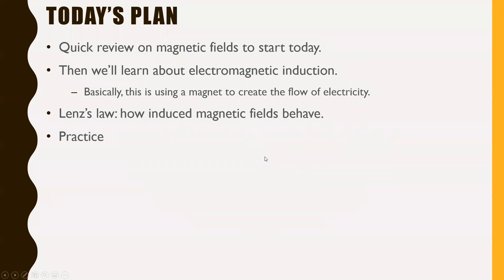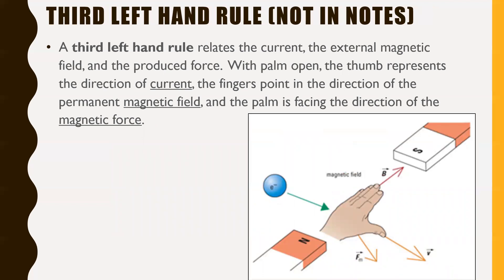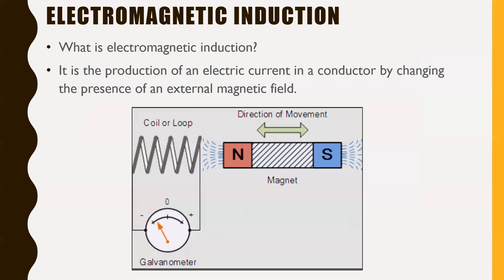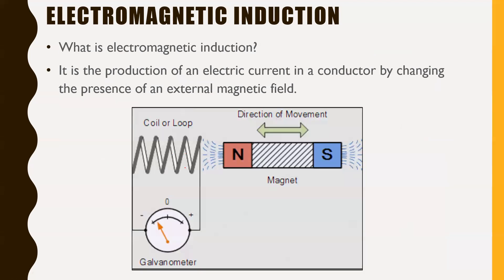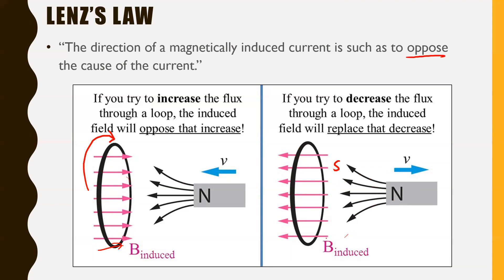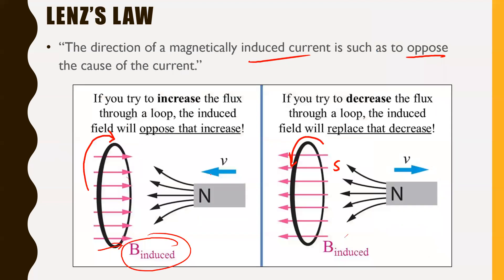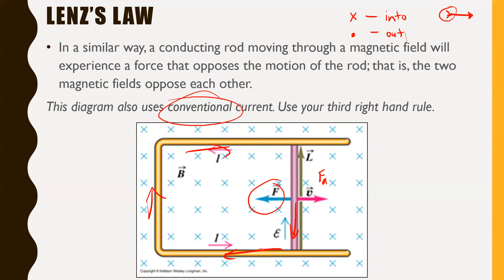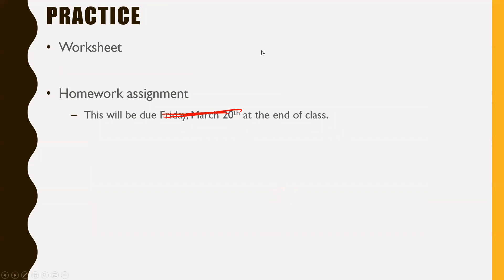Physics 30 - Electromagnetic Induction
March 14th, 2022 lesson.